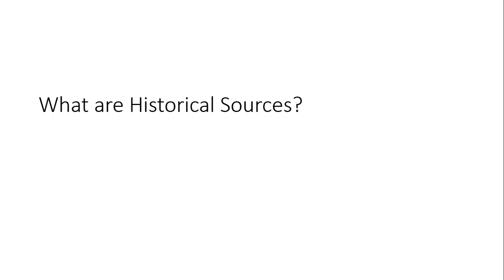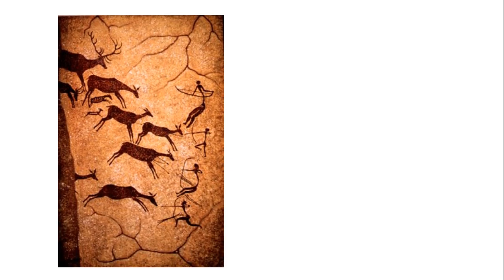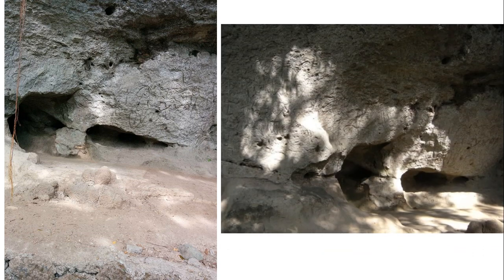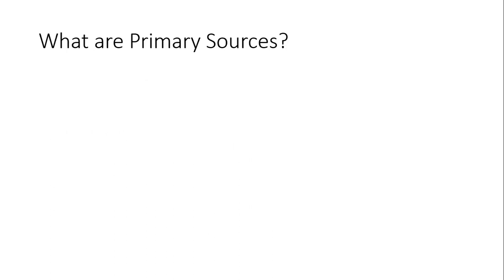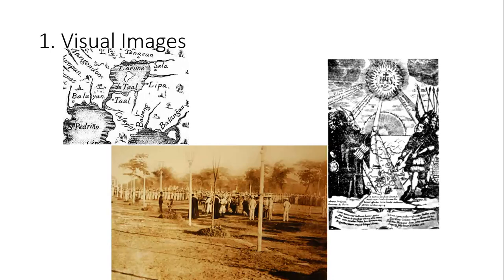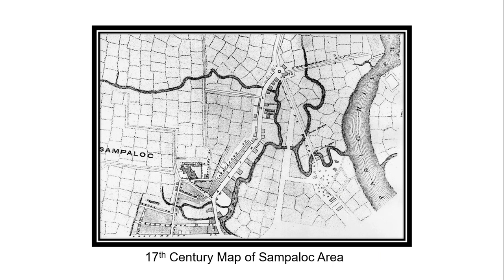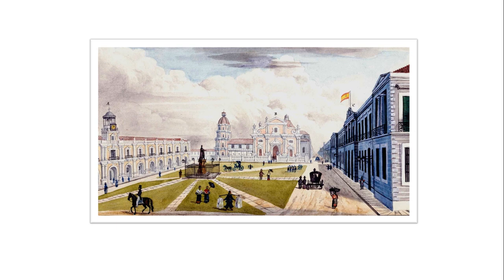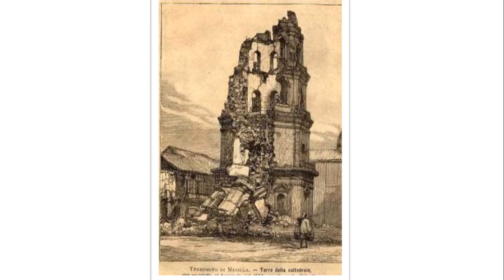Historical sources 1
Historical sources lecture part 1